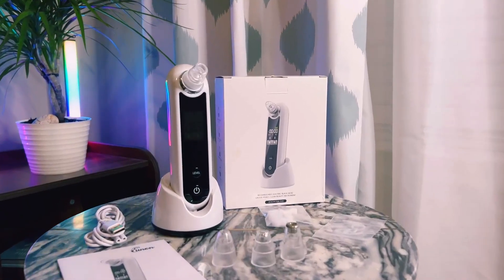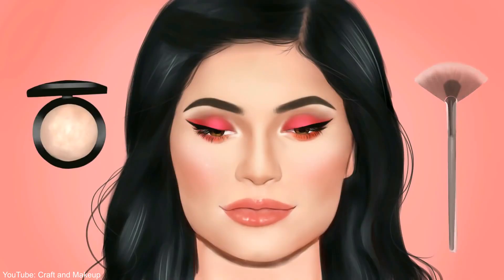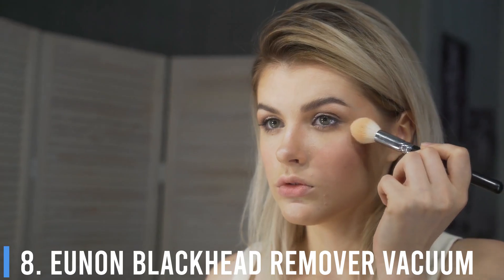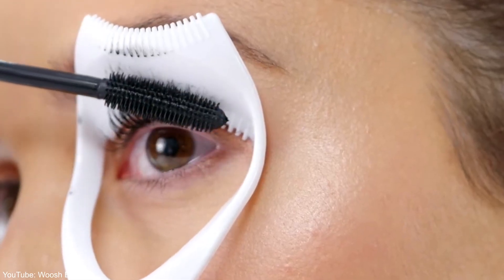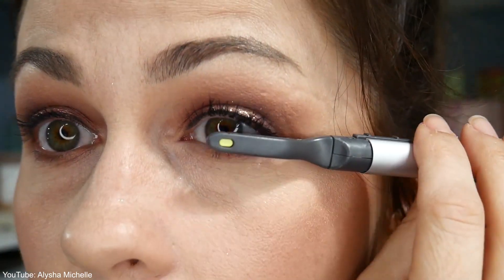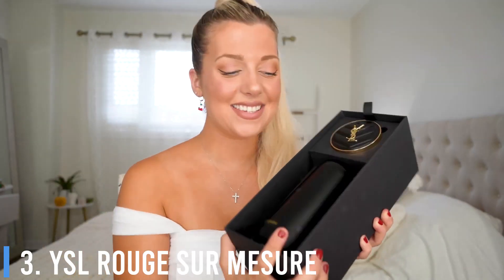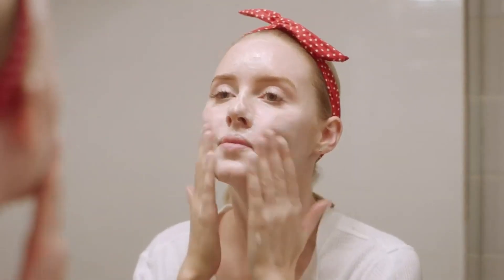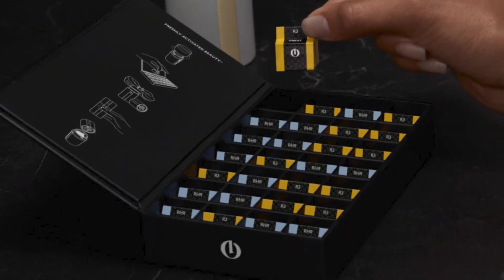10 BEAUTY GADGETS & PRODUCTS HACKS! These Accessories Just Male Sense!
Do something good for yourself and your skin with these products!

You can find all the products on Amazon. To make it as easy as possible for you, here are the direct links to the products. 😊😊

There you will find products from other areas of life that you absolutely have to take a look at!

🔟Ultimate Essentials Kit (UPDATE)
9️⃣Riki Loves Riki Skinny Mirror
8️⃣Eunon Blackhead Remover Vacuum
7️⃣Hotop Mascara Shield Applicator
6️⃣Cuttte Face Mask Brushes
5️⃣Chella Heated Eyelash Curler
4️⃣Deluxe Starter/Travel Kit (UPDATE)
3️⃣YSL Rouge Sur Mesure
2️⃣Dr. Dennis Gross DRx SpectraLite FaceWare Pro
1️⃣Retinol+ Starter System (UPDATE)

I am always researching the best and most useful products for you. I am very convinced of these products. Also because some of them are cheap and that is exactly what students need.
You can find more top 10 videos or recommendations on my channel.